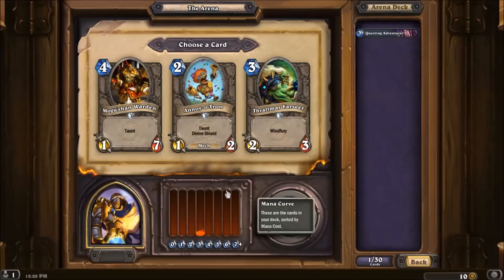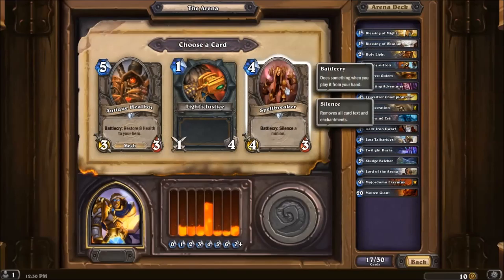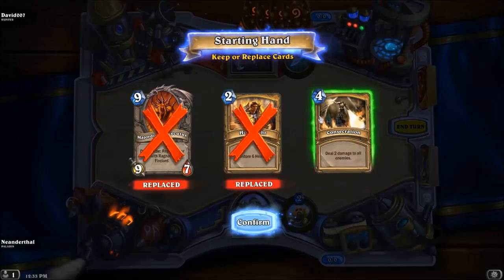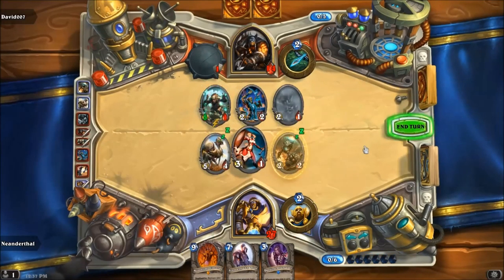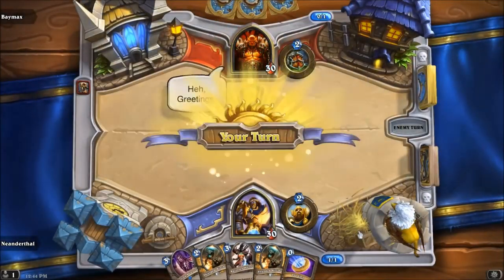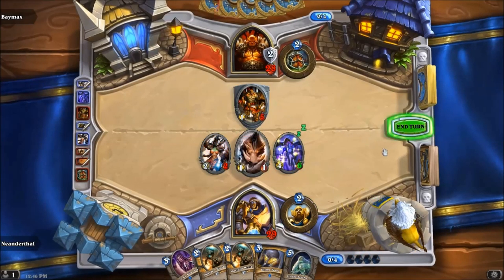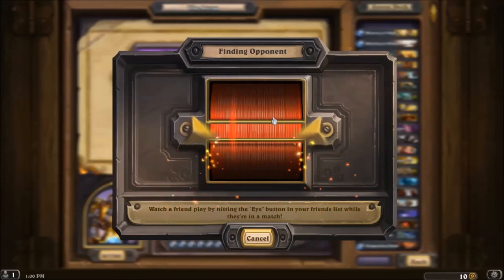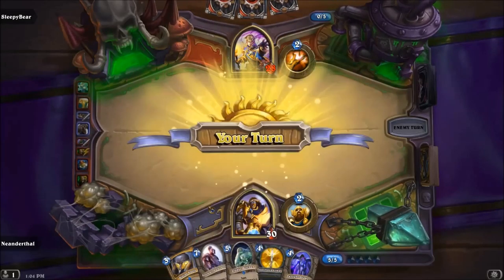Hearthstone 6-0 Arena Start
6-0 start, lets see how far we can get!